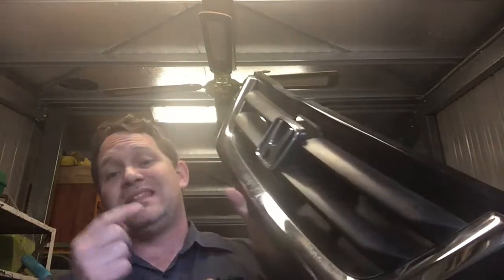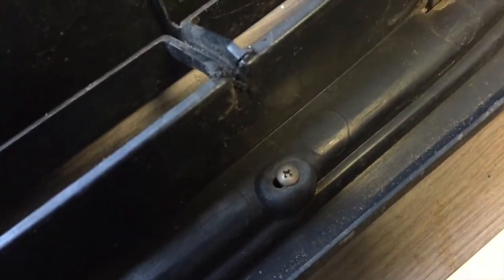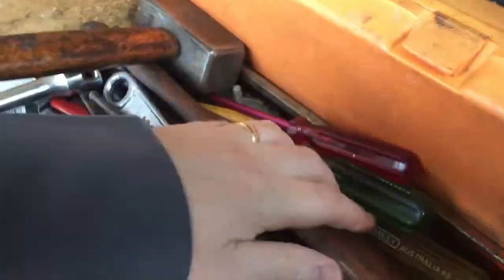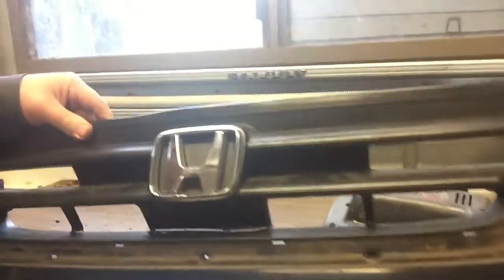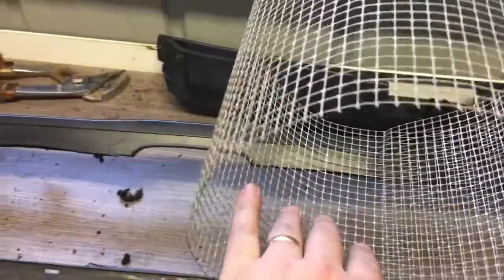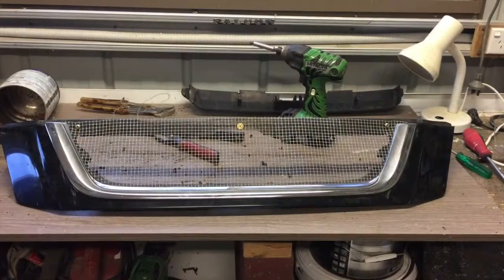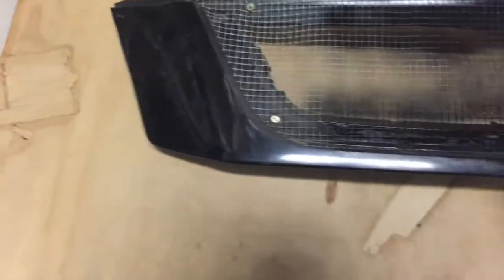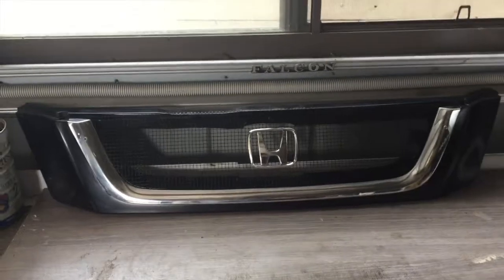DIY $0 car mod grill upgrade for Bumpstop.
Josh takes bumpstops grill home to do  $0 DIY upgrade with stuff he had laying around the shed.